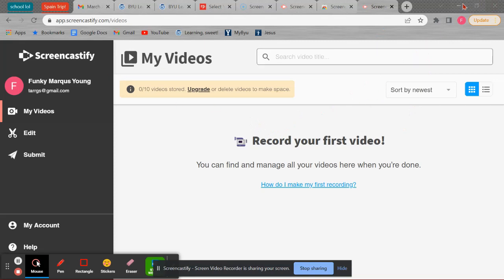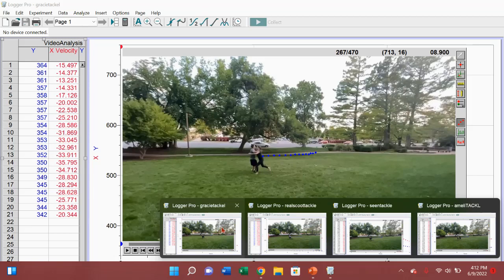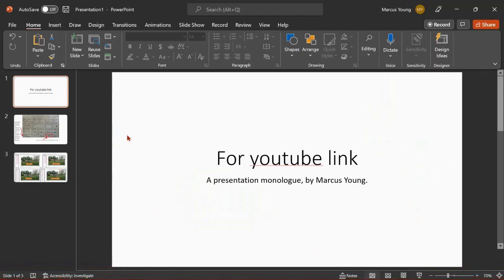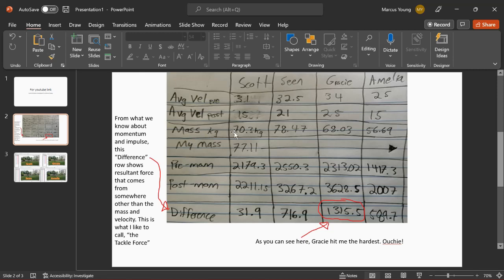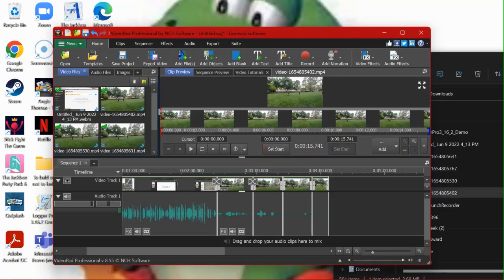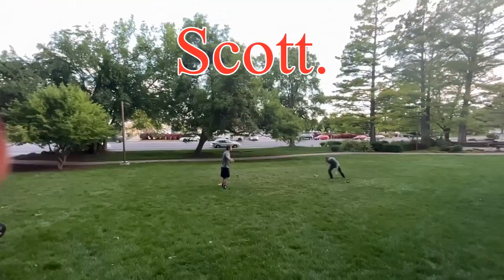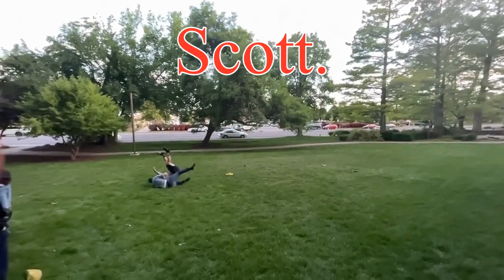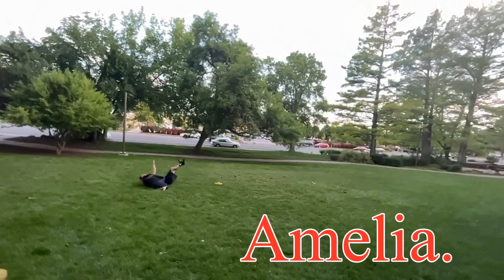TheyTackledMe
four (count em) FOUR people tackled me!

(Fast forward to the end if you want to watch them tackle me in slow motion)